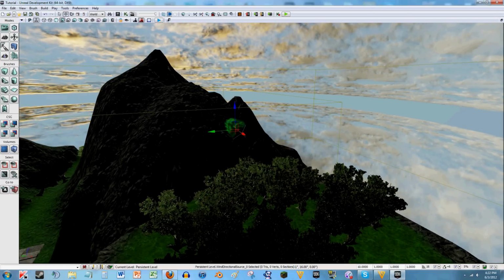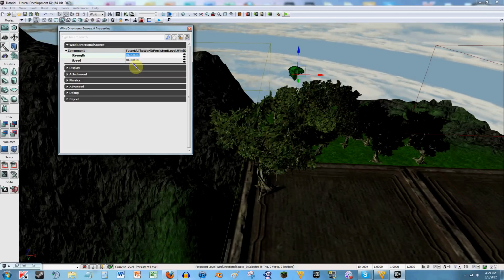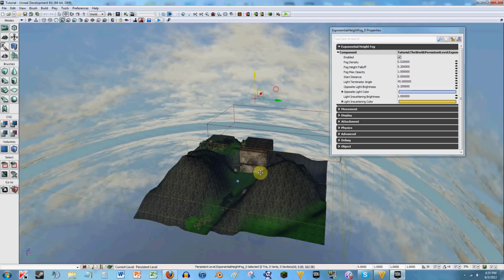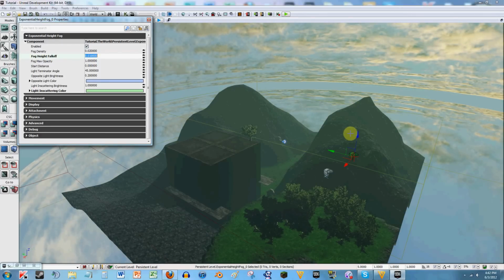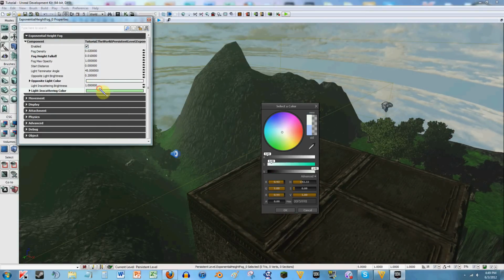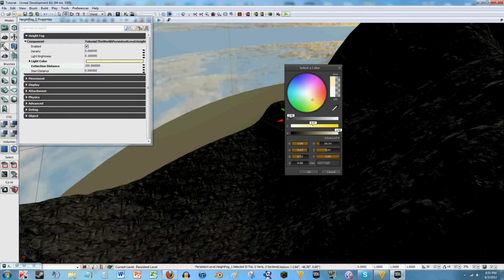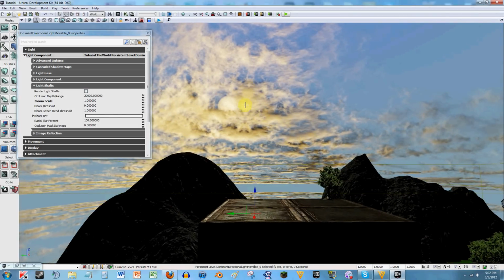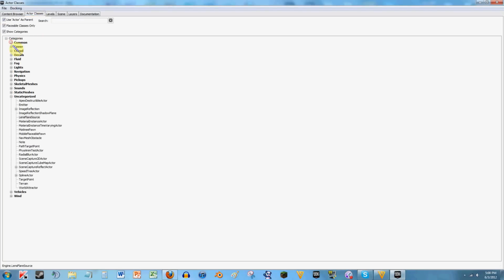Creating a UDK Game Part 11: Special Effects (Wind, Fog, etc)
I am not a game designer and I do not know UDK like the back of my hand.  What knowledge I do possess I want to share, so please don't get to upset with my lack of info in some areas.  The latest release of UDK can be found
Let me know what you guys think of this tutorial, and if you have questions just ask.
Here's a link the UDK forums if you have questions you can also go there.